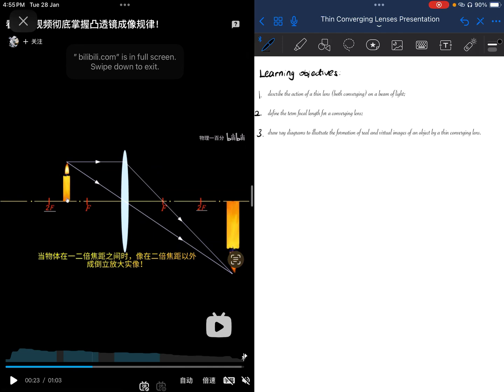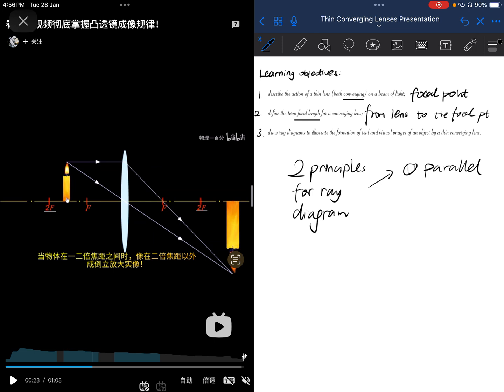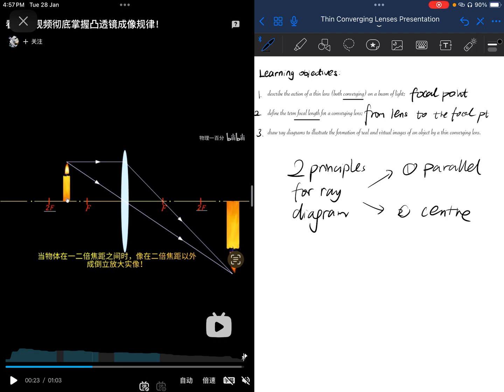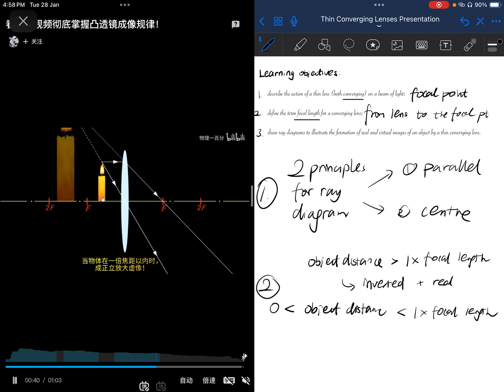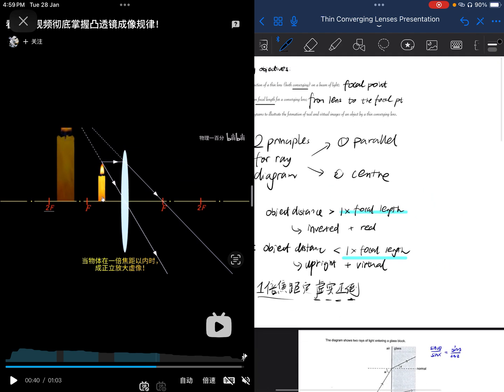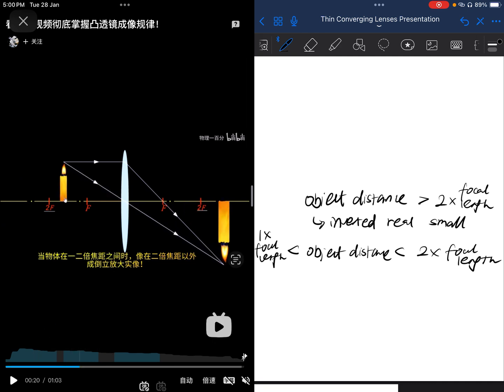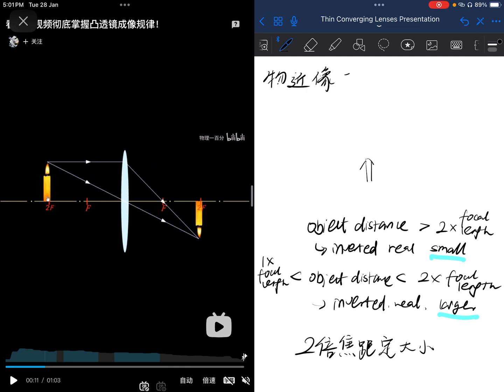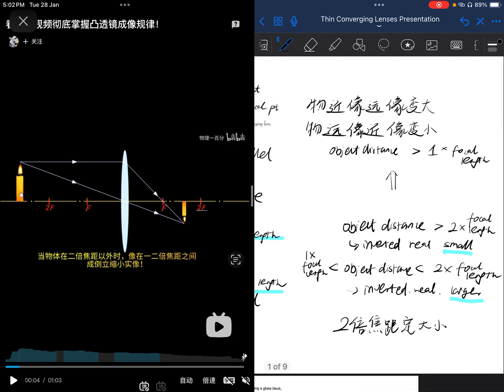Thin Converging Lense Overview